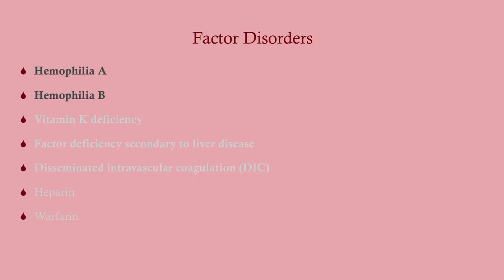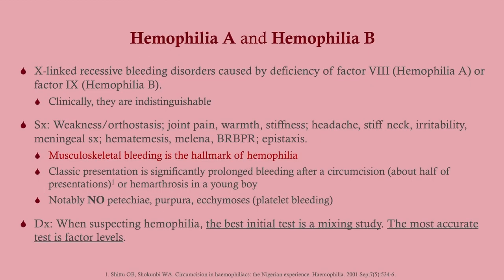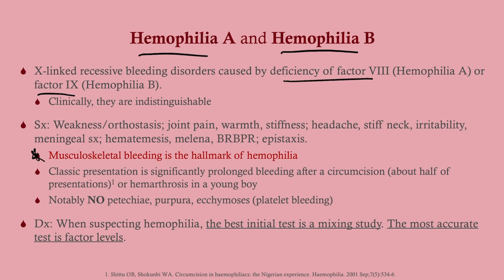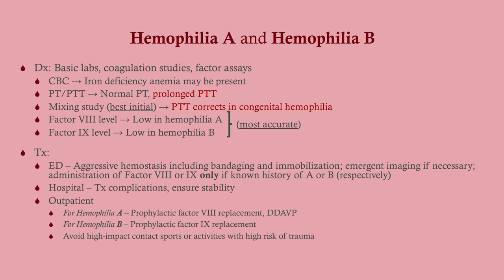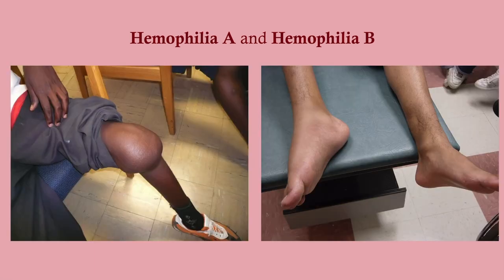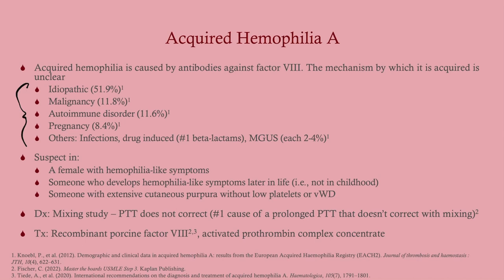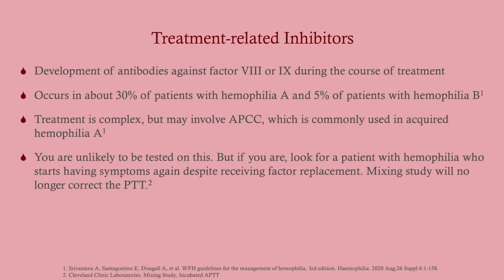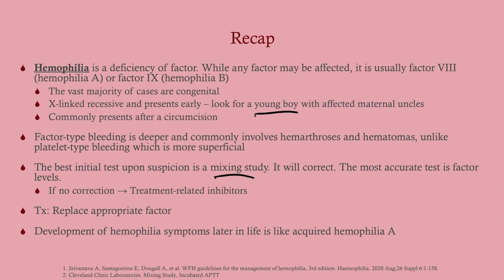Hemophilia - CRASH! Medical Review Series